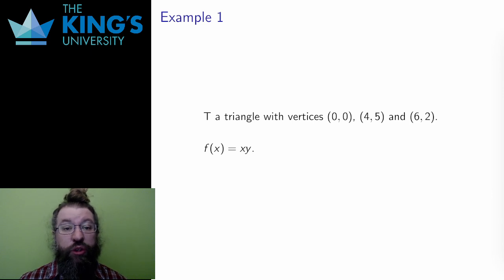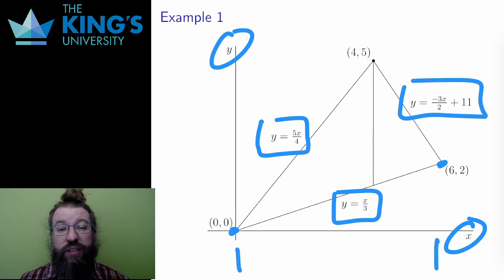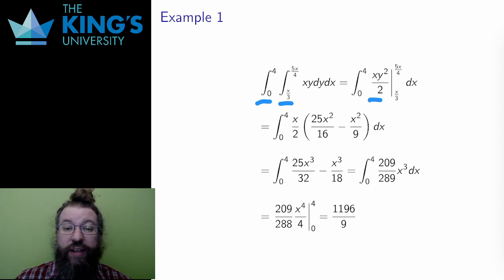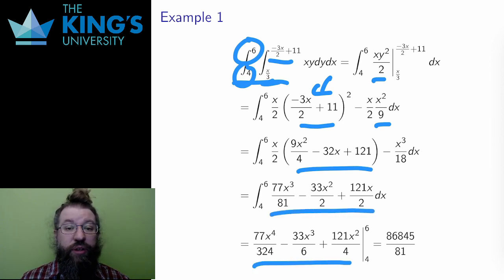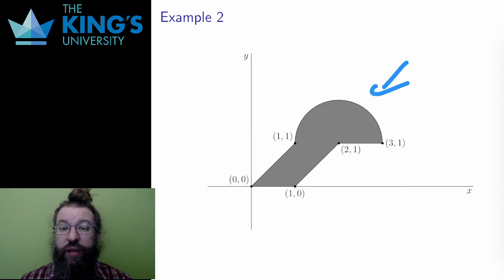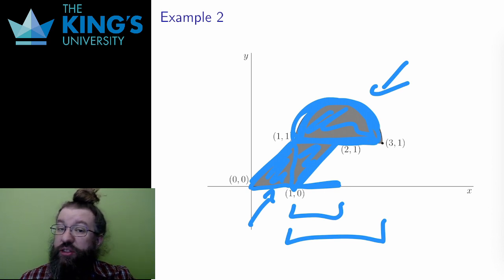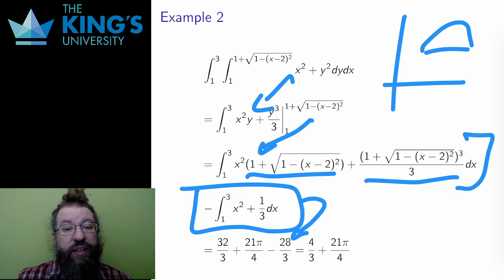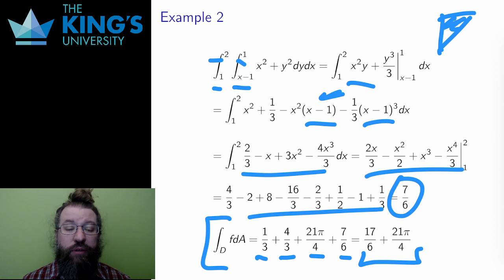Math 315 Week 7 Video 5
Examples of Iterated Integrals over Non-Interval Sets